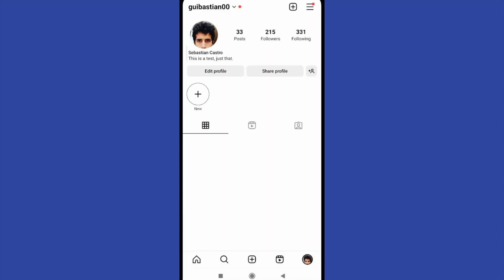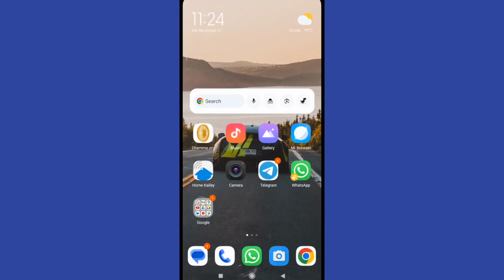Instagram Story Music not Working in Business Account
In this video I will show you Instagram Story Music not Working in Business Account. This method is very simple and clearly described in the video, follow all the steps and solve your problem successfully!